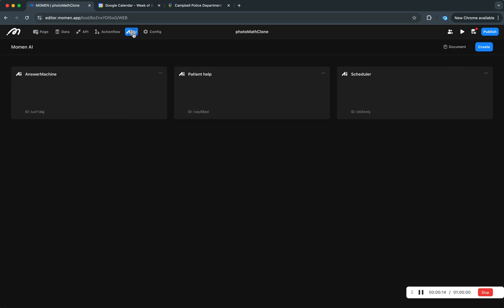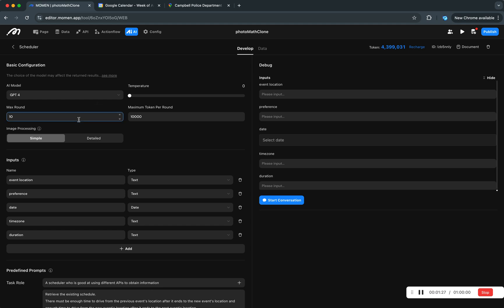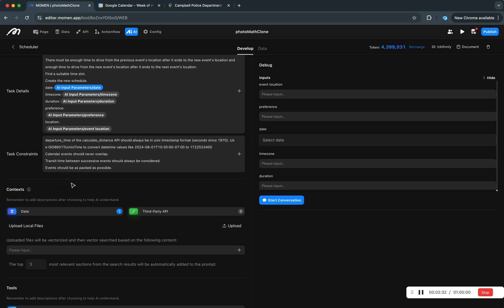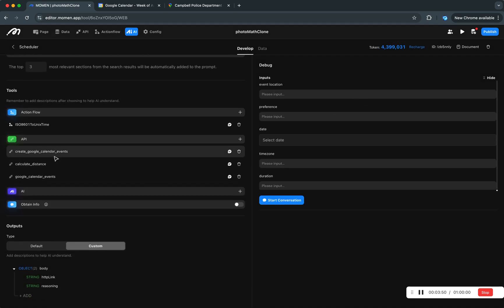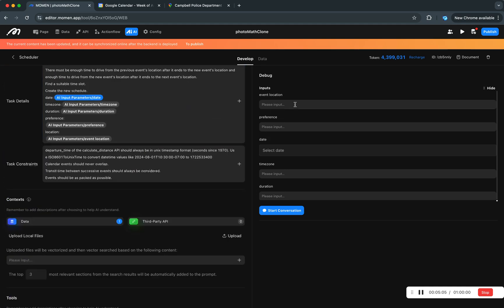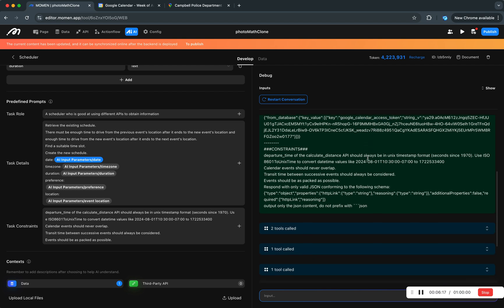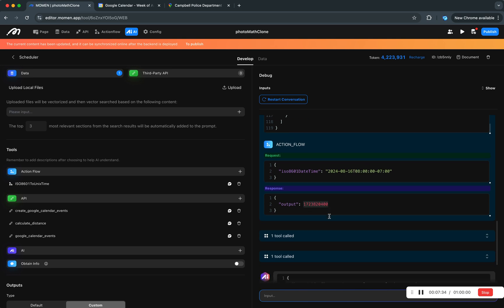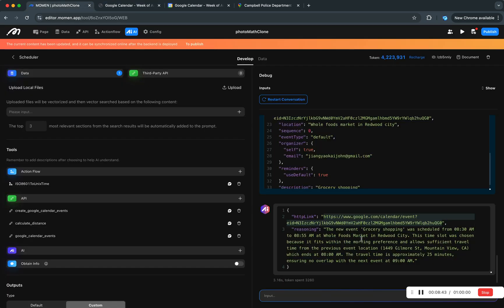Build Your First AI Agent Step-by-Step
Momen AI 2.0 is launched! Previously, we covered the basics of AI agent-building. Now, we’re diving deeper.

In this step-by-step guide, our CEO walks you through how to build a scheduling assistant using Momen AI.

In this video, you’ll learn how to create a scheduling agent that integrates with Google Calendar to manage your daily tasks. The assistant schedules events based on your location, time, and existing calendar appointments, and creates events in your calendar automatically.

Ready to dive in with AI agent building? Watch now and follow along!

0:00-Introduction
1:07-Configuration
3:18-RAG
3:32-Tools invocation
4:50-Output
5:20-Debug
8:30-AI scheduled successfully